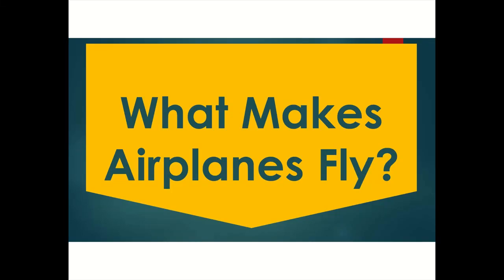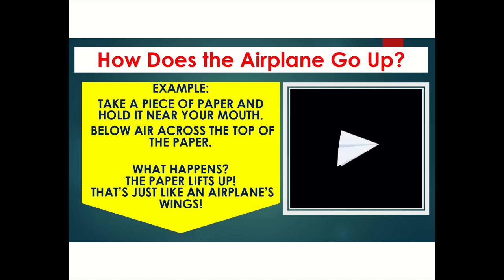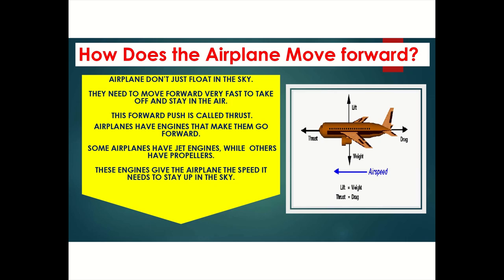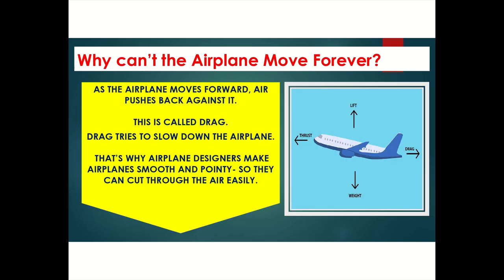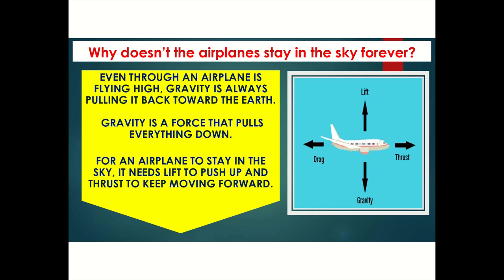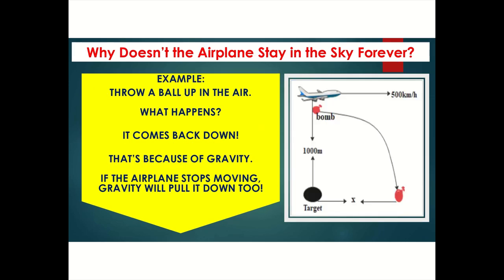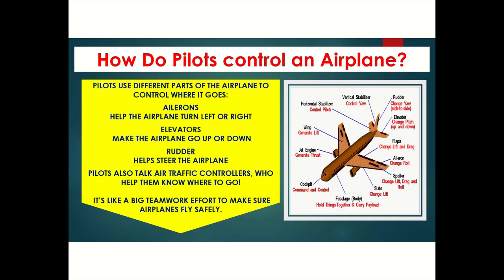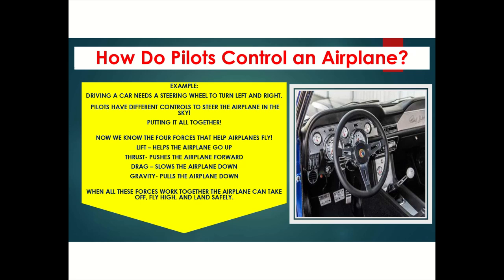✈️ What Makes Airplanes Fly? | Easy Science for Kids 🧠🌈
Have you ever looked up at the sky and wondered how big airplanes stay up in the air? In this fun and simple science video, we’ll explore how airplanes fly using kid-friendly explanations, exciting animations, and real-life examples!

👦👧 Perfect for primary students, this video breaks down big science ideas like lift, thrust, drag, and gravity into small, easy bites! Learn about airplane wings, engines, and how air helps planes soar through the sky. 🚀

✅ What kids will learn in this video:
🔹 Why airplanes don’t fall from the sky
🔹 What wings really do
🔹 How engines help push planes forward
🔹 Fun facts about flying and flight science

🌟 Ideal for young explorers, science lovers, homeschoolers, and classroom fun!

📚 Keywords for parents and teachers:
Science for kids, how planes fly, STEM for kids, airplane facts, physics for beginners, aviation basics, primary school science, flight lesson for kids, educational video on airplanes